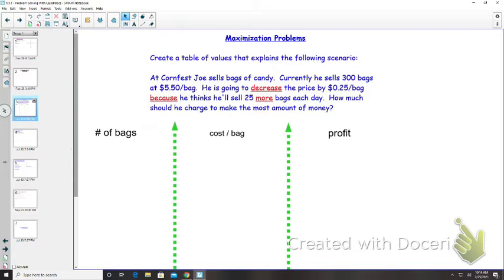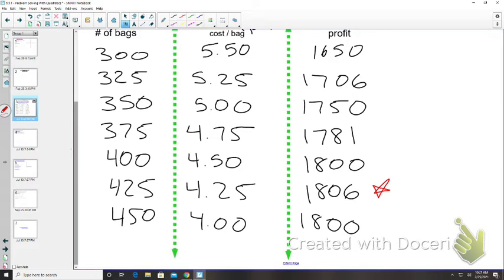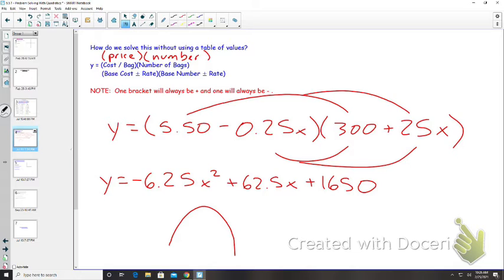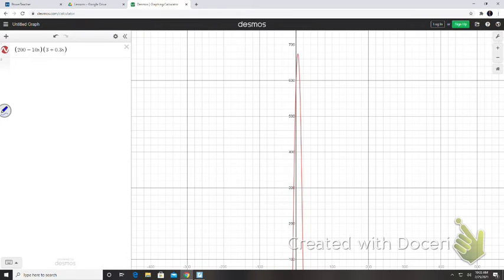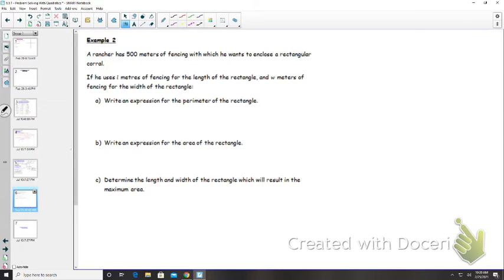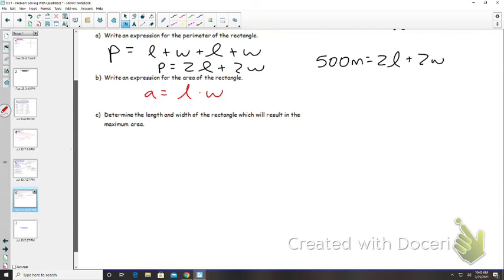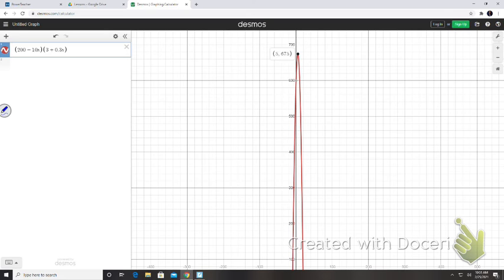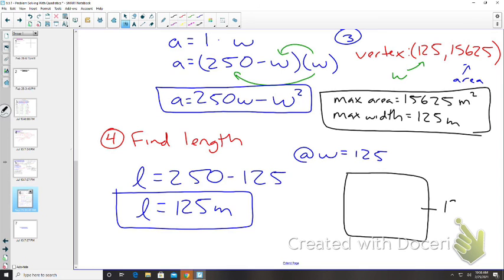6.5.1 Problem Solving With Quadratics